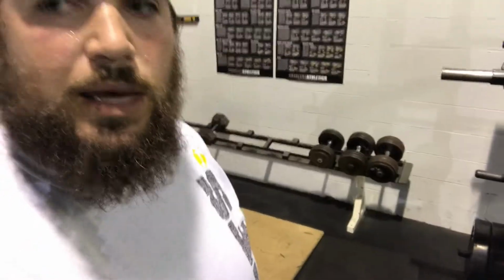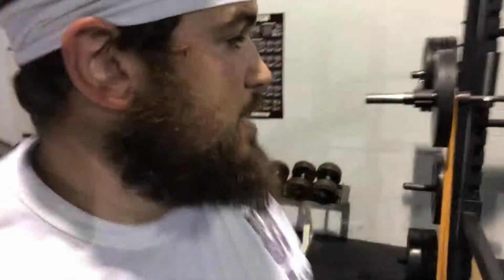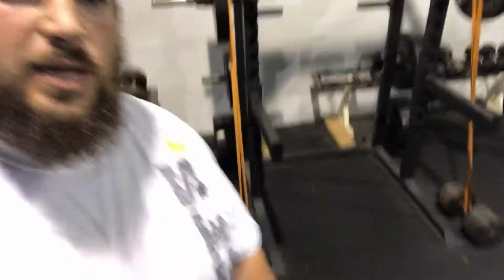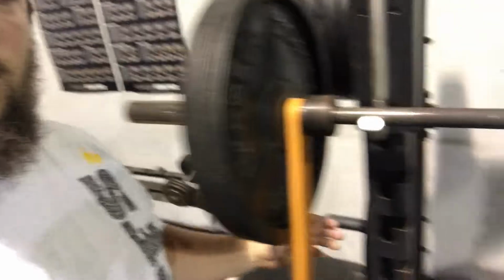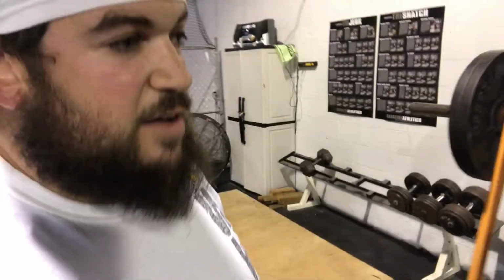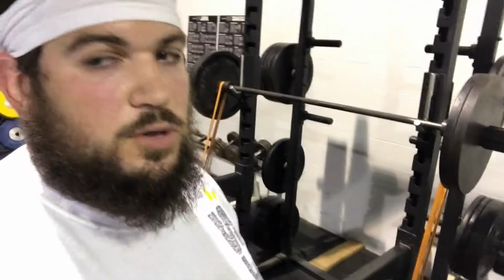Build the Wall | Max Effort Squat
In an effort to start handling some heavier weights I squatted against bands and worked up to a heavy single. I take some time to talk about why I like to do this and how it helps me.